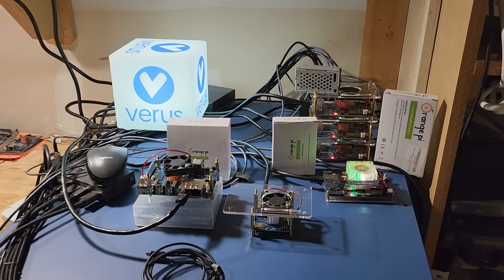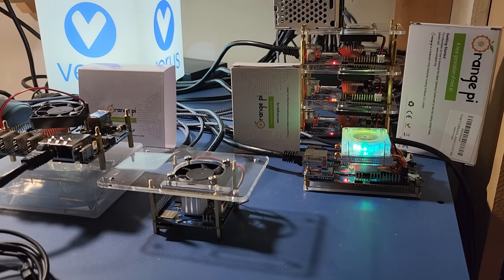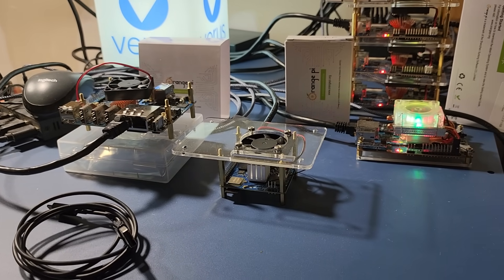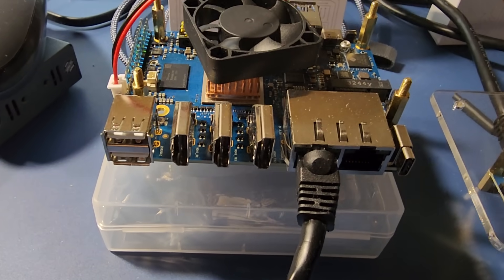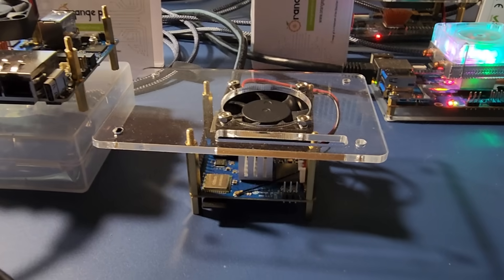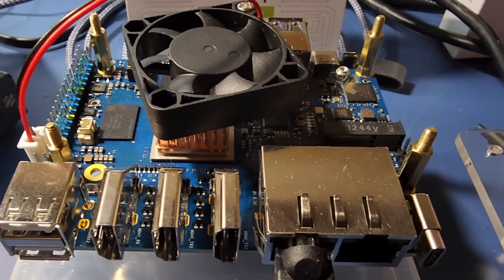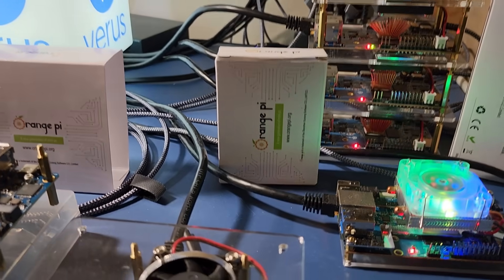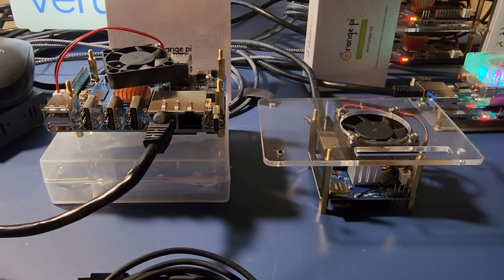Cryptocurrency Mining Verus on Single-Board Computers (SBC) Comparison Series 1 of 3 - Orange Pi 5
- What's going on cryptocurrency Universe! I hope everybody's is doing good! In today's video, in my crypto dungeon, we are going to take a look at cryptocurrency mining Verus on single-board computers (SBC).  We are also going to briefly discuss the processors on the boards and do a quick comparison to the Rock Pi, Raspberry Pi, Orange Pi, and the Banana pi.

🌌 Galactic Realms: Quest for the Forgotten 🌌
A revolutionary dungeon-crawling game that combines cutting-edge blockchain technology with epic gameplay. Whether you're into crypto, gaming, or both, Quest for the Forgotten introduces a whole new level of player ownership and adventure!

Why Crypto Miners Should Be Excited:
💎 Player-Owned Items: Powered by VerusID, every item you earn is truly yours—no intermediaries, no pay-to-win.

🎮 Next-Level Gameplay: Ever-changing dungeons with procedurally generated levels mean endless replayability.

What is Quest for the Forgotten?
Set in the futuristic Galactic Realms universe, this game is where medieval adventure meets advanced technology. Imagine owning pieces of loot you earn, building a true digital asset collection that you can trade, customize, or keep as trophies.

💡 How It Works:
Using VerusID tech, players can earn unique digital assets through gameplay. It’s a fair, decentralized approach that rewards skill, not money.

🔥 Join the Galactic Realms community today and be part of the gaming revolution that merges blockchain and immersive storytelling.

Orange Pi 5 4GB Rockchip RK3588S 8-Core 64 Bit Single Board Computer

Orange Pi Zero 3 1G

Orange Pi 5 Plus 4GB

Orange Pi 5 Low-Profile CPU Cooler with RGB Cooling Fan

SABRENT 60 Watt (12 Amp) 10 Port USB Charger

Brass Hex Standoff M3 x 25mm + 6mm